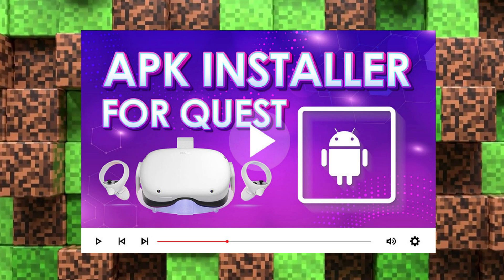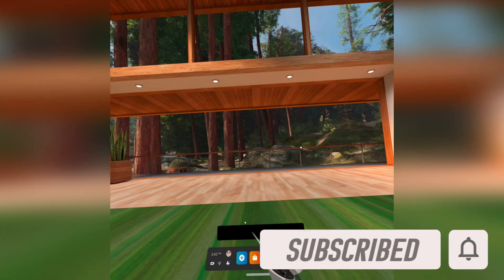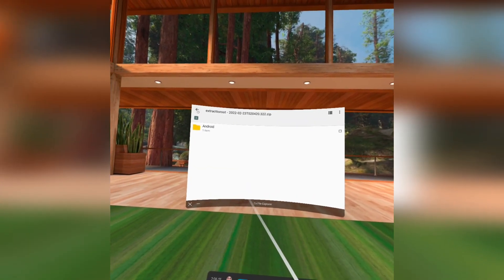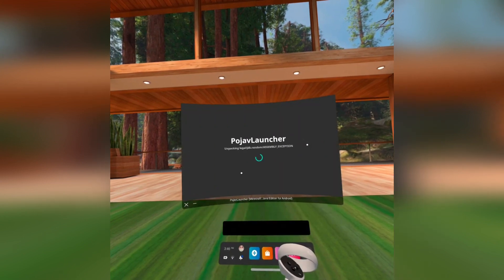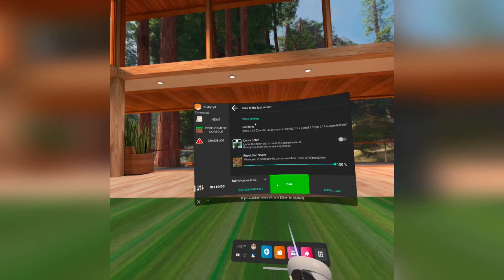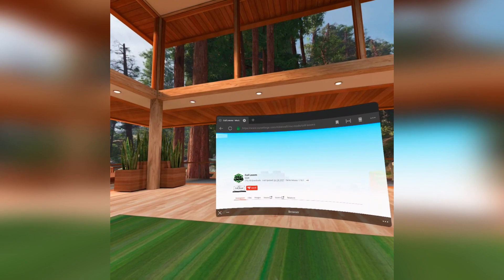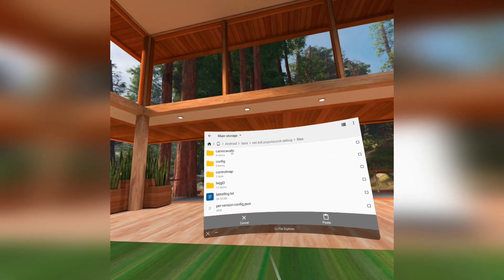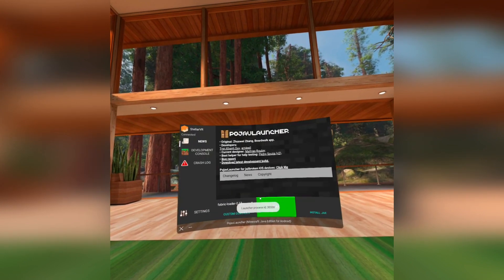Install Minecraft and Mods On Your Quest 2 NO PC INSTALL METHOD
Minecraft fully standalone in VR! Install it without the use of a PC! Requires a legal copy of Minecraft Java Edition (gamepass doesn't work)
It's still in beta so please manage your expectations

UPDATE: no need for zip file anymore, just get the apk from github

00:00-00:19 Requirement
00:20-1:57 Download and install needed files
01:58-02:13 Launch Pojavlauncher
02:14-02:28 Login
02:29-02:53 Configuration
02:54-03:01 Black screen
03:03-03:09 Screen freeze
03:10-04:38 Download and install mods